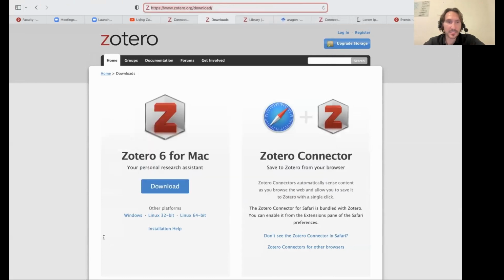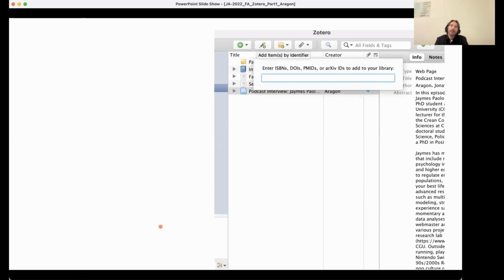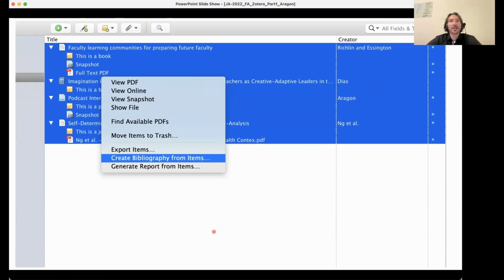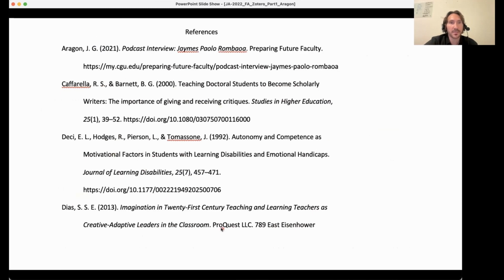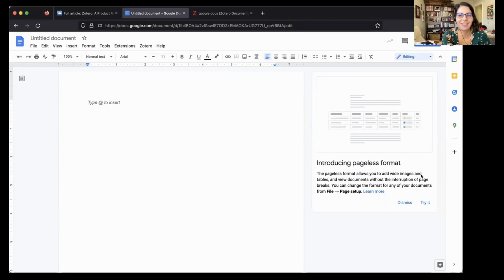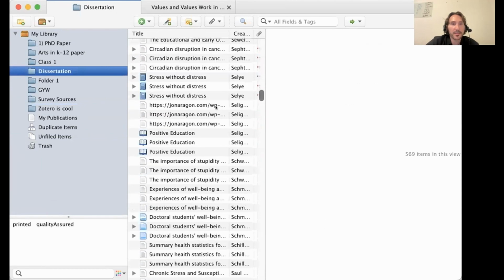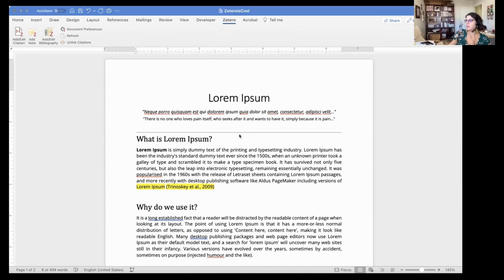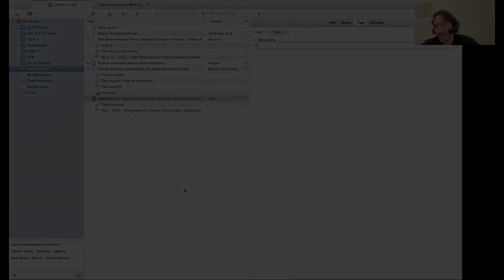Using Zotero to manage your citations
Best research tools: Using Zotero to manage your citations